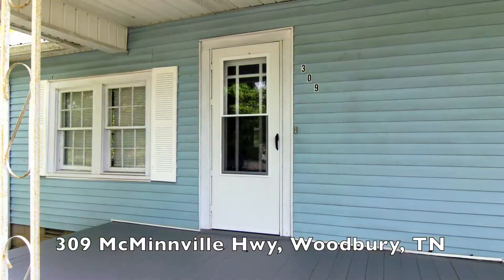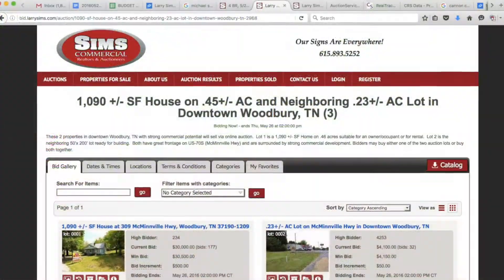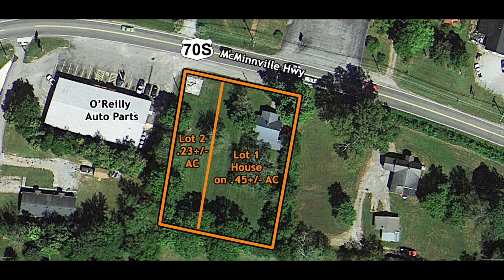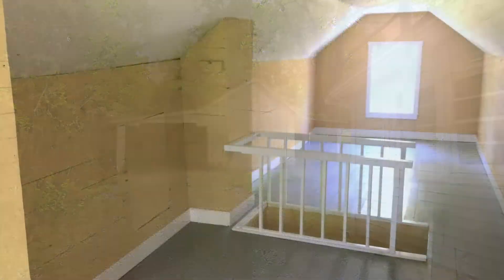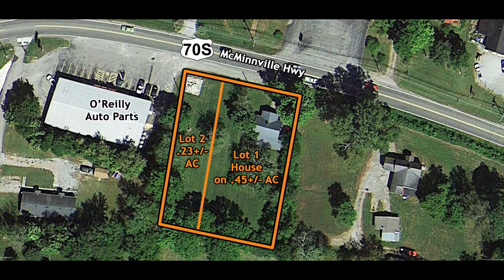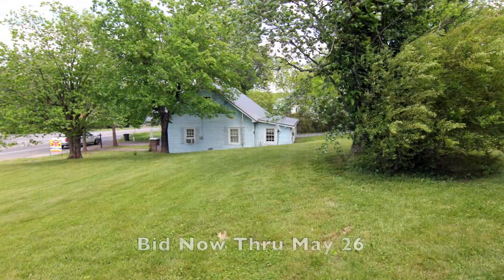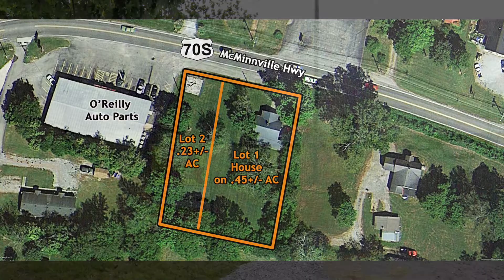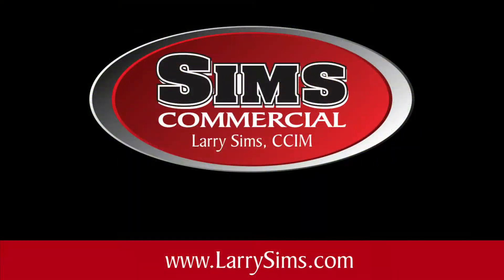Real Estate Auction - House and Building Lot in Woodbury, TN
These 2 properties in downtown Woodbury, TN with strong commercial potential will sell via online auction.  Lot 1 is a 1,090 +/- SF Home on .46 acres suitable for an owner/occupant or for rental.  Lot 2 is the neighboring 50’x 200’ lot ready for building.  Both have great frontage on US-70S (McMinnville Hwy) and are surrounded by strong commercial development. Bidders may buy either one of the two auction lots or buy both together.